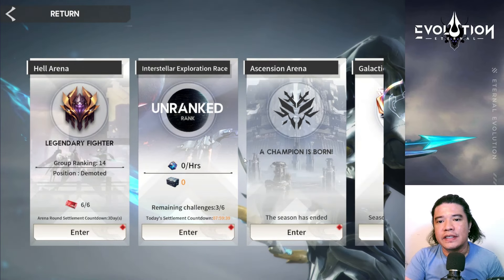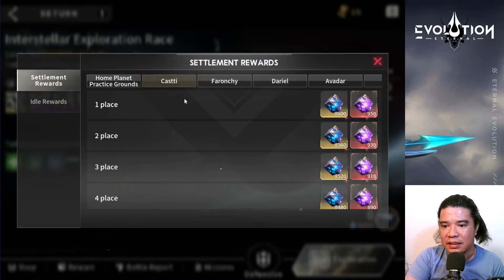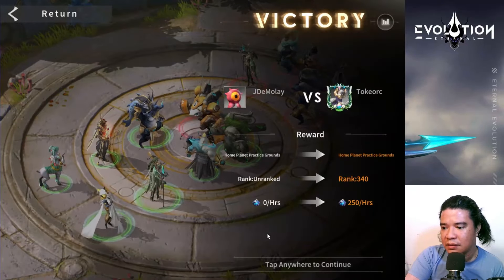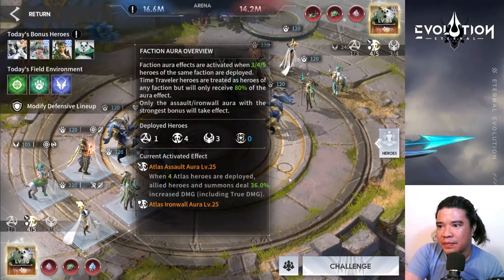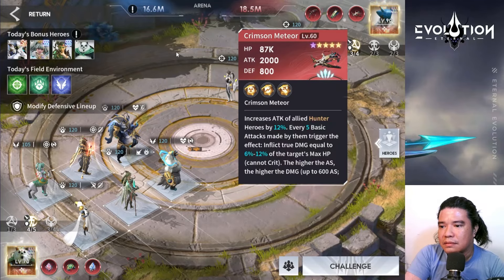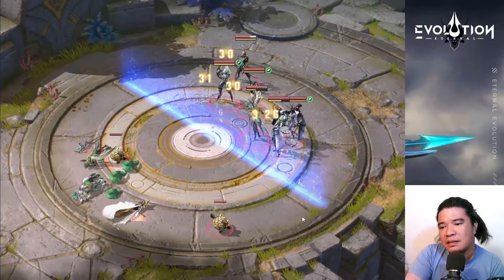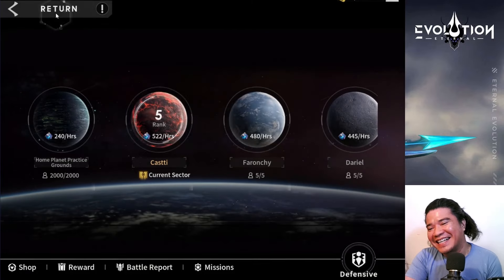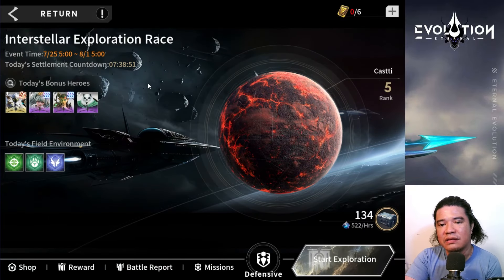INTERSTELLAR EXPLORATION FIRST IMPRESSIONS | ETERNAL EVOLUTION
INTERSTELLAR EXPLORATION | ETERNAL EVOLUTION